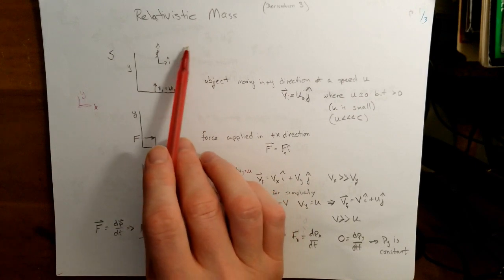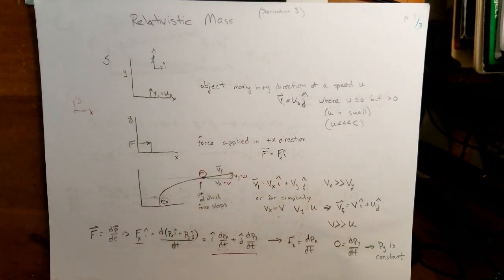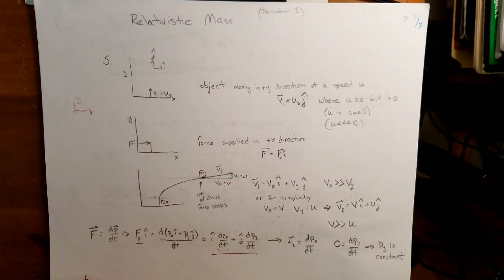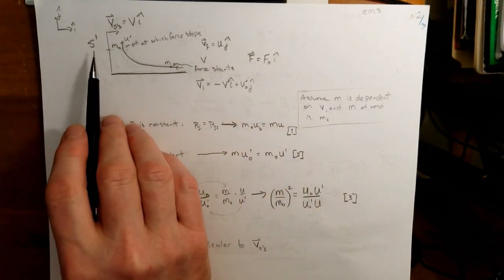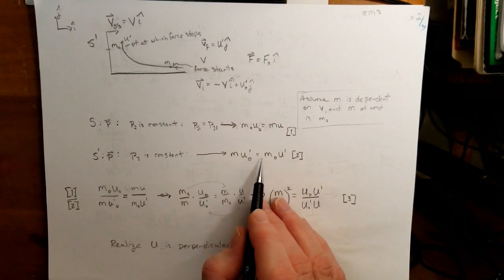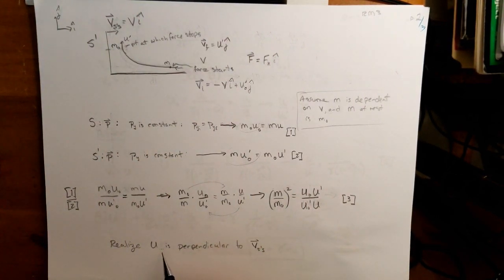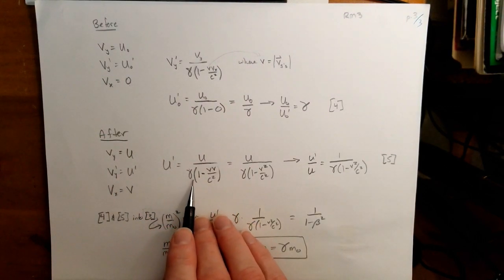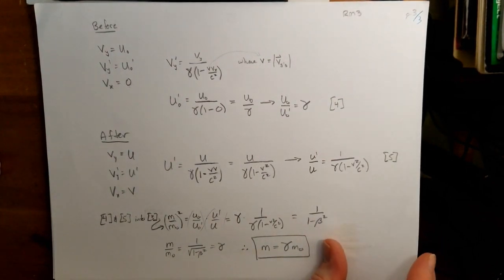PHY 252 Relativistic Mass Derivation 3 20220601 002458 v01